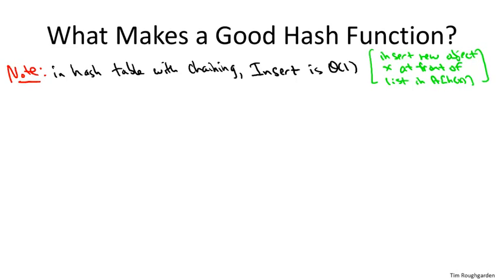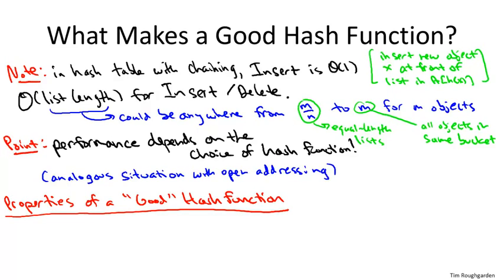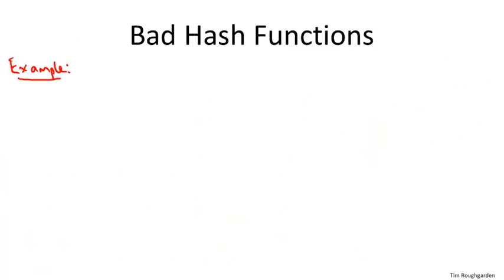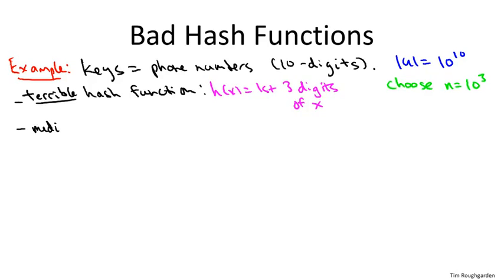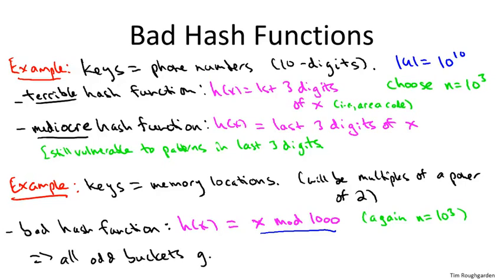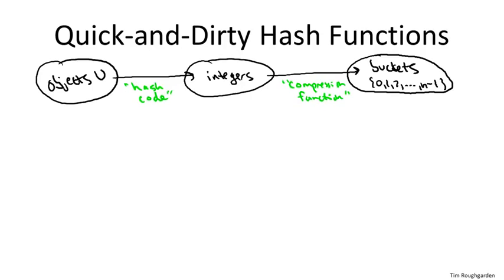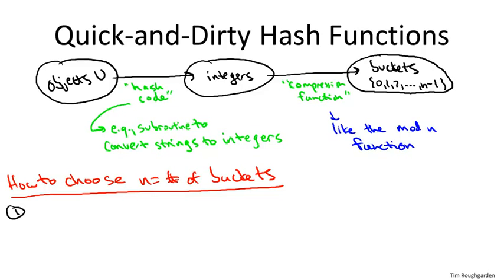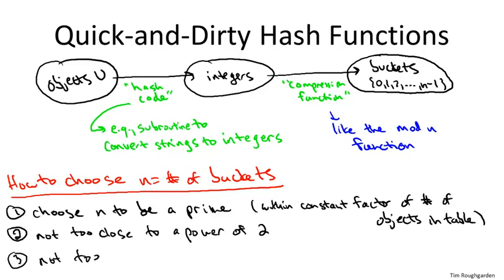13 3 Hash Tables Implementation Details, Part II 22 min